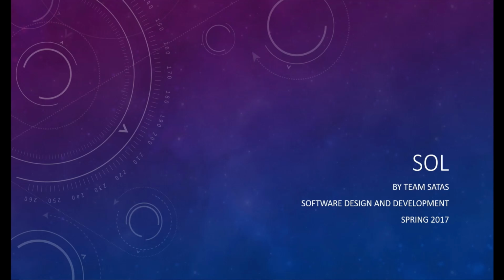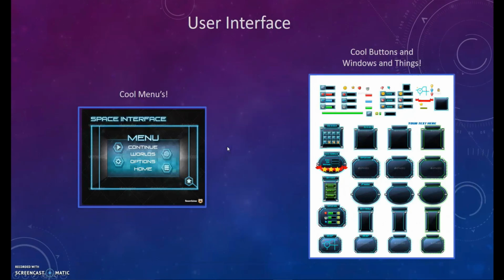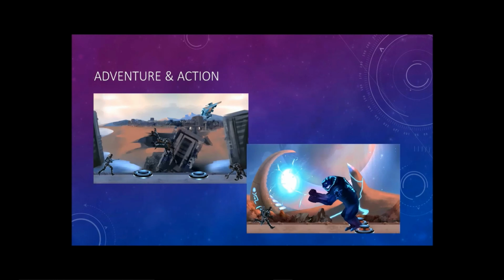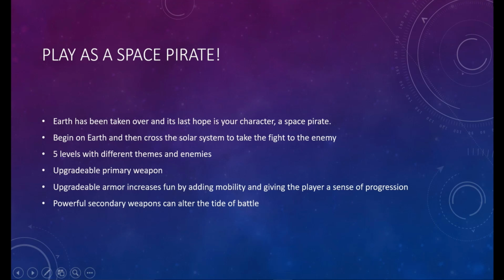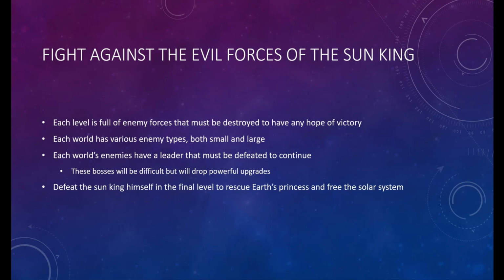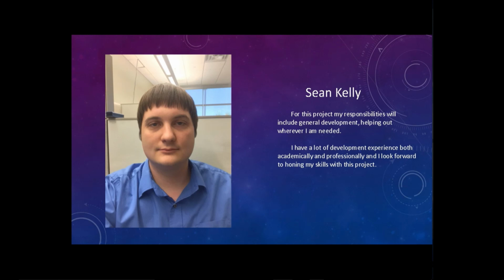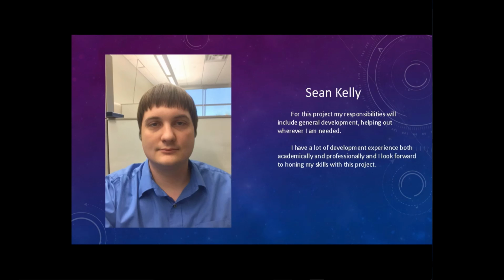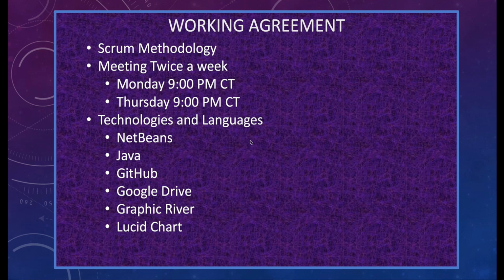Team SATAS - Proposal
This is the proposal video for my Software Design and Development class.